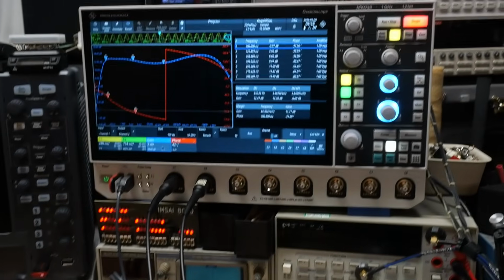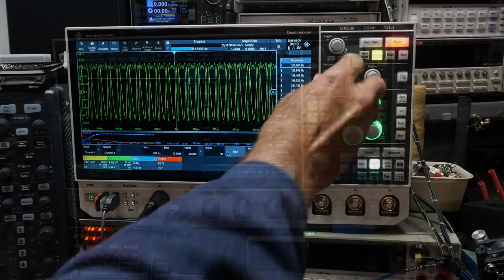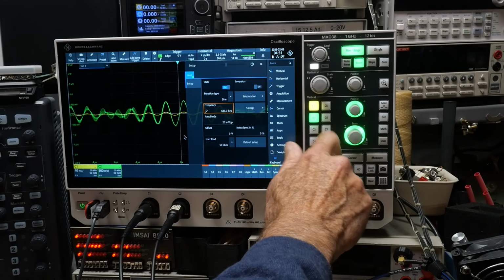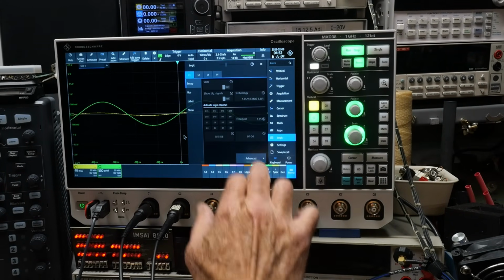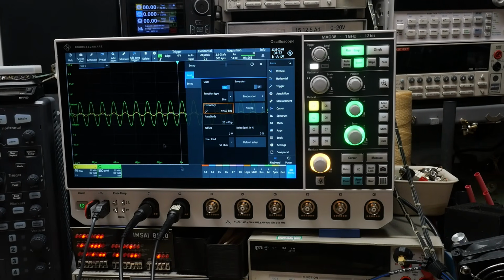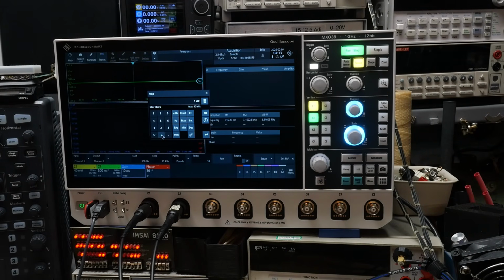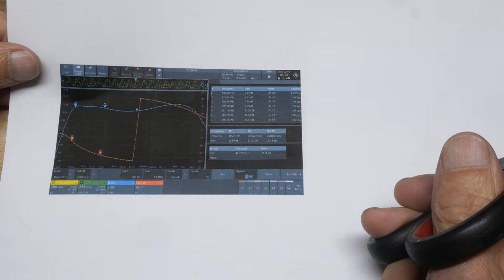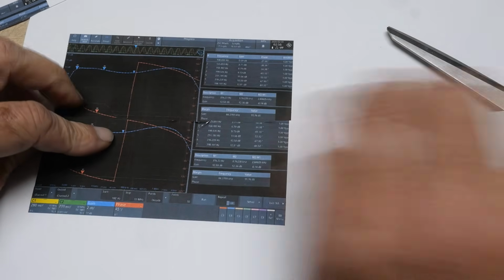#2516 Phase Plot Discontinuity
Episode 2516